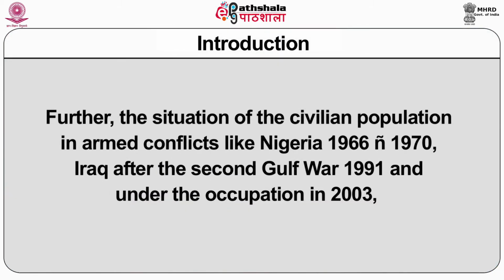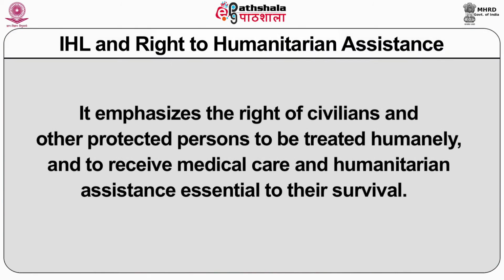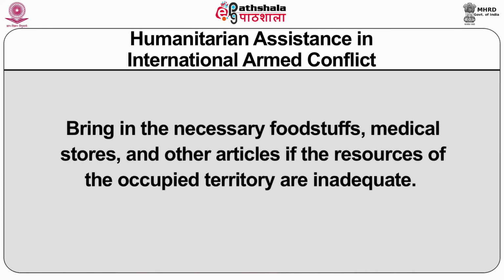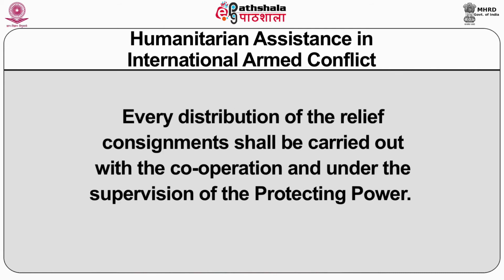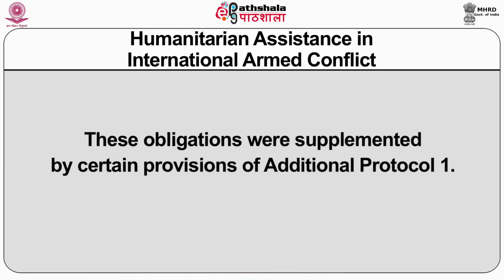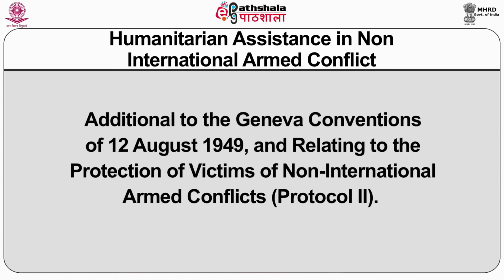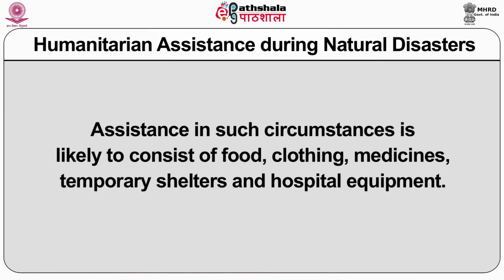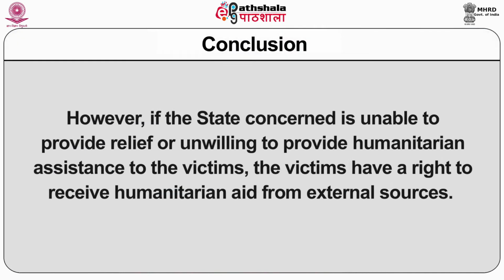Right to Humanitarian Assistance- III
Paper : P-02. International Human Rights Law